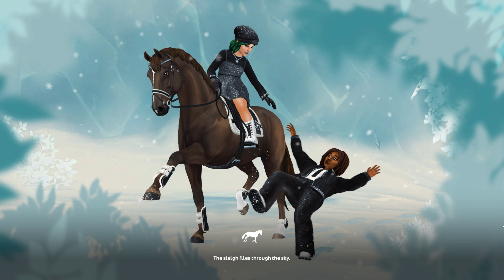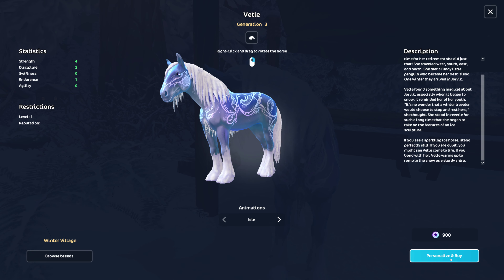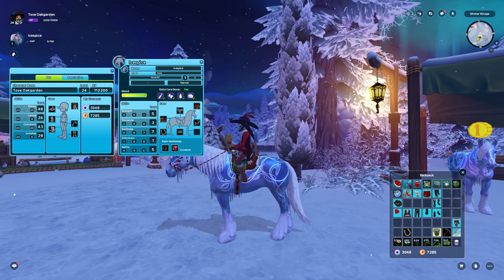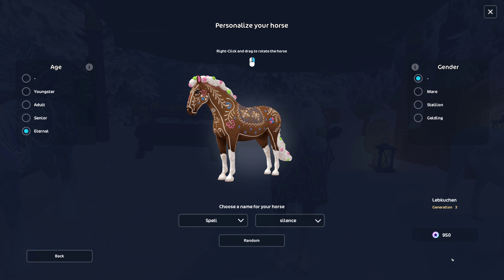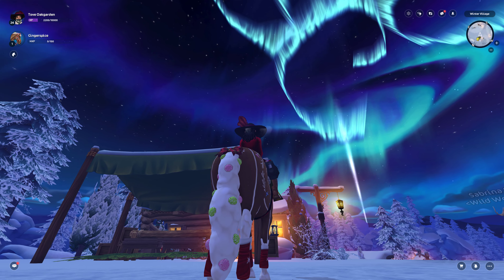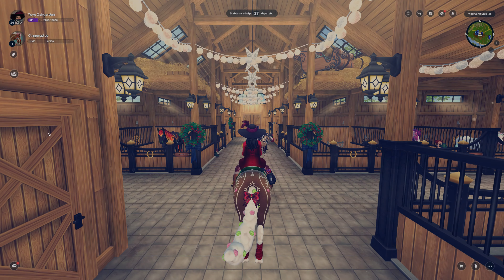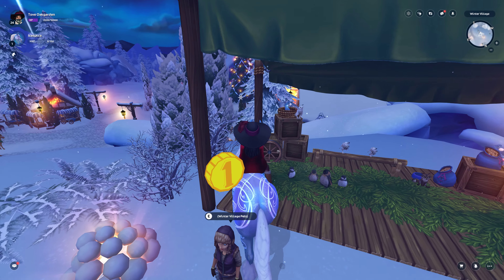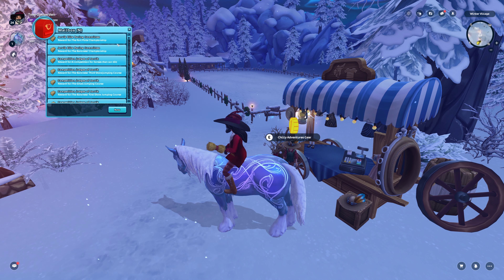NEW Christmas Winter Magic Horses 2023 ❄️ 4K | Star Stable | Vetle & Lebkuchen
2023 Winter Magic Horses ❄️ 4K | Star Stable

Star Stable Online , sometimes abbreviated SSO , is an adventure game created by the Swedish game developer Star Stable Entertainment AB . In Star Stable, the player gets to experience various adventures and events on the island of Jorvik, but also take care of their horses and chat with other players online. Star Stable is based on the Starshine Legacy games that were released as offline games in the early 00's. In 2017, Star Stable had between 400,000 and 500,000 players each month with over 12 million registered accounts.

Playing the first levels of Star Stable is free, but for higher levels a paid version is required.

In the game there are many NPCs that can hand out missions, and simpler daily missions that give the game character a better reputation, which in turn unlocks more missions and possibly clothes / equipment.

STAR STABLE is a virtual horse-riding game that lets players both young and old care for a horse of their creation. Players choose and customize a girl avatar before selecting from a variety of horses to ride off into the sunset. You'll saddle up and explore the mystical island of Jorvik, which is expansive and takes time to navigate. The island has its fair share of quirky characters, and many will need your help to get a task done or finish a quest. You'll also need to groom, water, and feed your horse to keep him in tip-top shape. Hard work is paid in Jorvik shillings, unlocking new skills for your horse, and points toward building a better reputation as a rider.

00:00 Where to find them
00:52 Vetle [Ice Horse]
4:25 Lebkuchen [Gingerbread Horse]
7:54 Better Lighting
10:42 The Associated Pets Stories